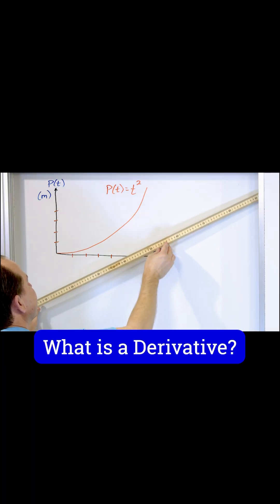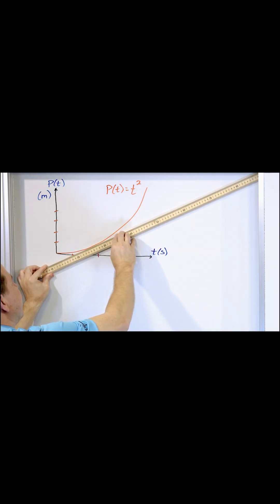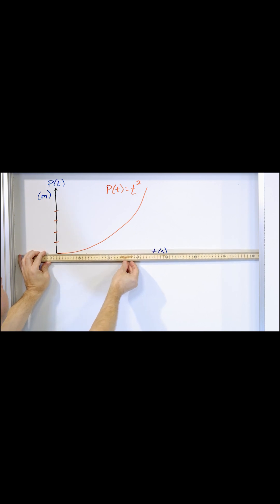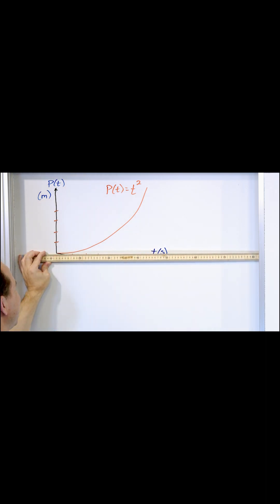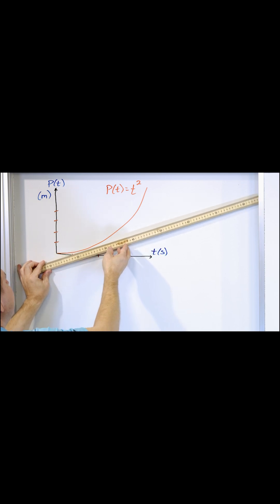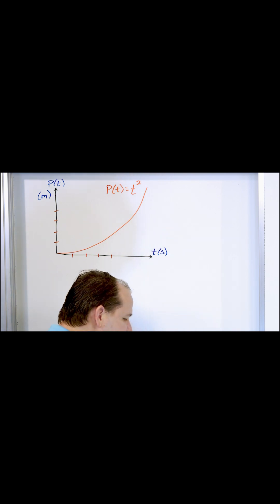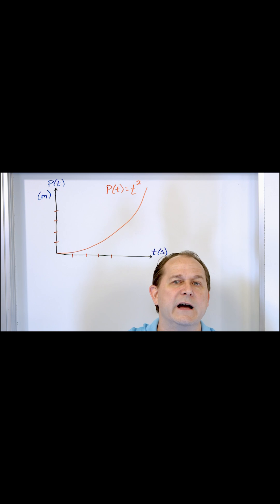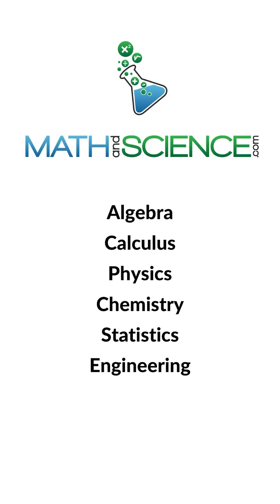Practice with Derivatives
Derivatives in calculus are like the magic key that unlocks the secrets of change. They tell us how a function changes as its input changes, making them essential for understanding everything from the speed of a car to the growth of investments.

Imagine you're hiking up a mountain. At any given moment, the steepness of your path—the rate at which your elevation changes with each step—is what a derivative measures. If the slope is steep, the derivative is large; if the trail flattens out, the derivative approaches zero.

In mathematical terms, the derivative of a function at a particular point is the slope of the tangent line to the curve at that point. It answers the question: How fast is this function changing right here, right now?

Derivatives are more than just slopes, though. They help us optimize, find maxima and minima, and solve problems involving rates of change in physics, economics, biology, and beyond. Whether you're calculating the acceleration of a rocket or figuring out the most efficient way to produce goods, derivatives are the tool you need.

By mastering derivatives, you gain a powerful lens for analyzing the dynamic world around us, turning complex problems of change into something you can handle with ease.